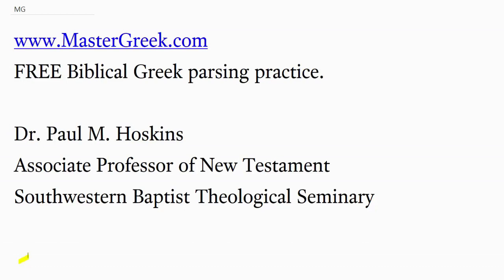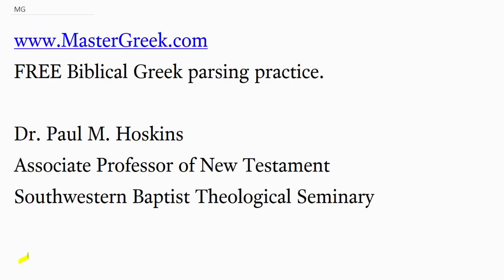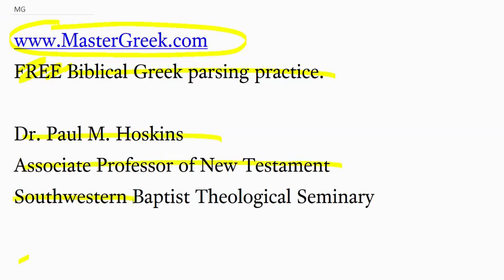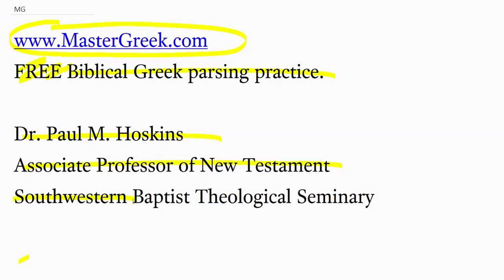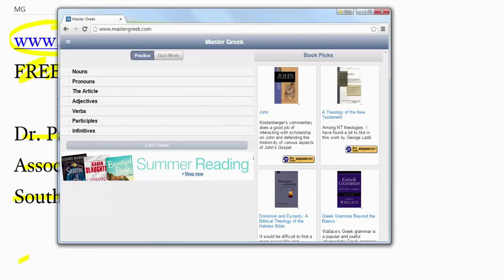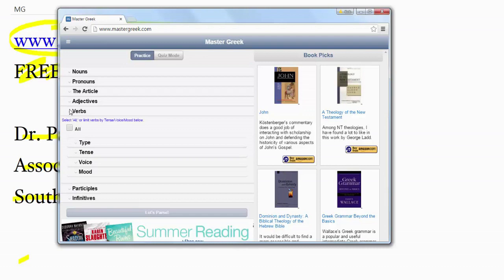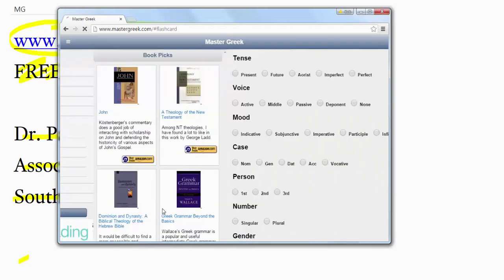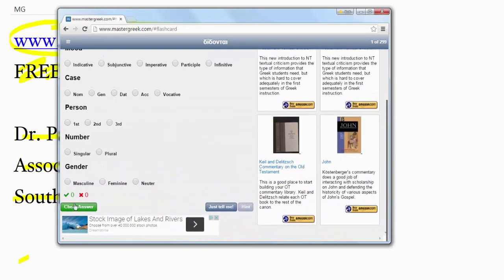MasterGreek website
MasterGreek website – Free Parsing Practice!

In this brief weekend edition, Dr. Plummer introduces a free Greek website to help you (or your students) practice parsing. This video is a rerun.